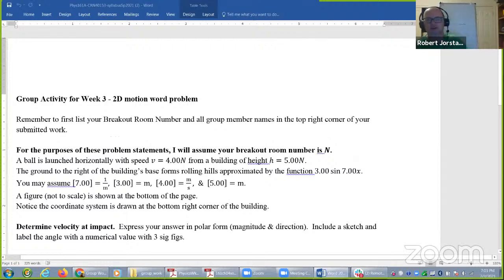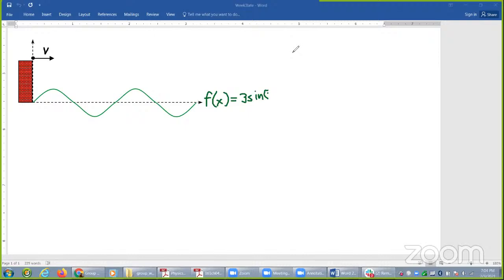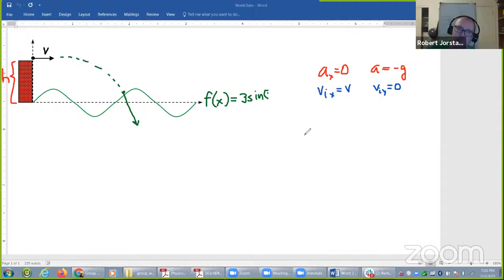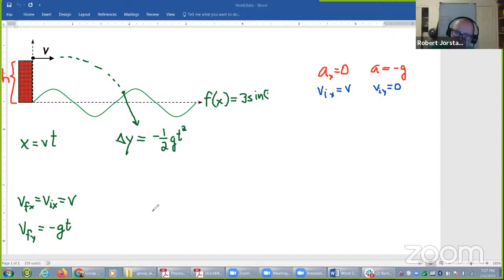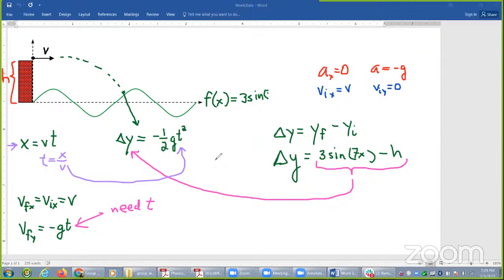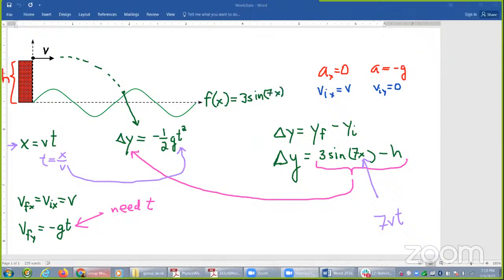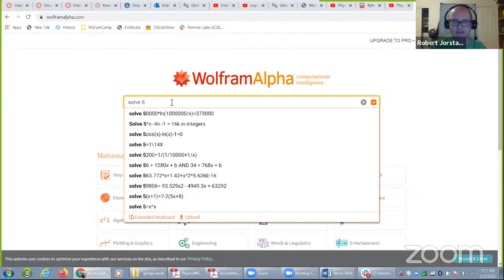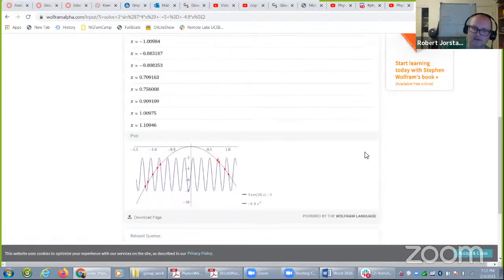Phys161 02/03/21 - Sol'n to Group activity